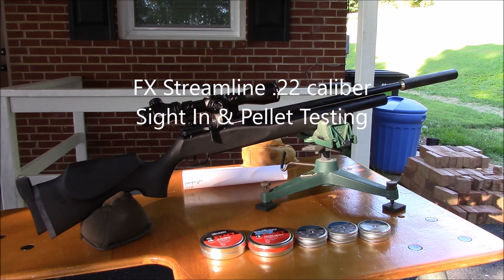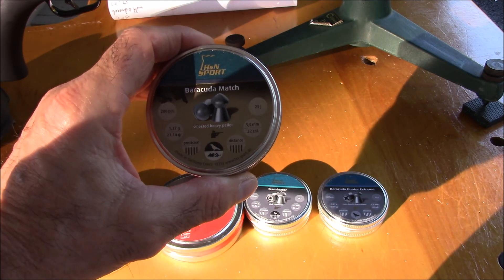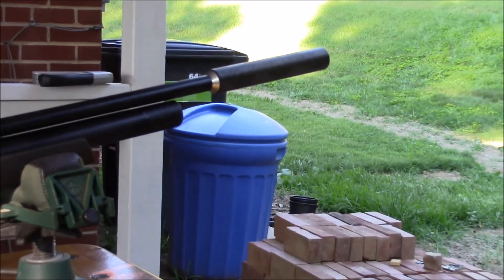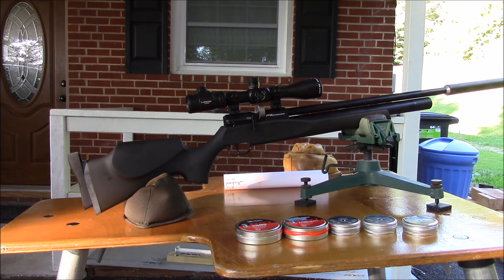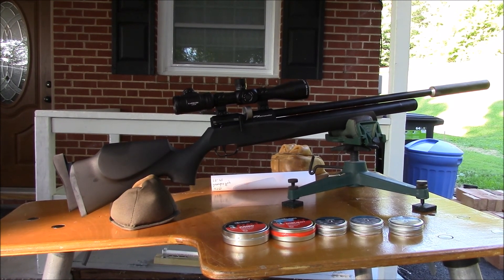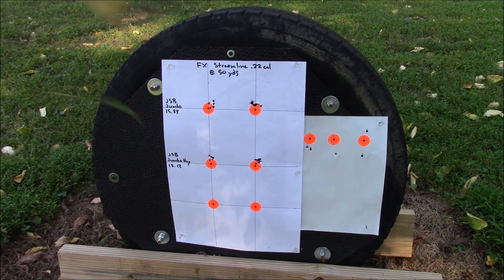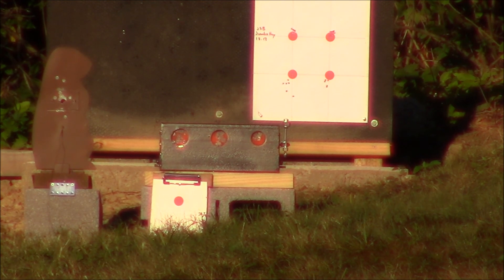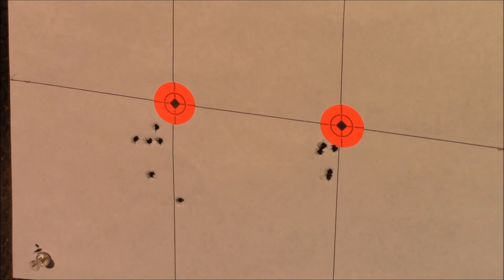FX Streamline Sight In and Pellet Testing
Got my FX Streamline .22 cal. today and went about testing pellets for accuracy, velocity, fpe. and determining b.c. for each pellet.